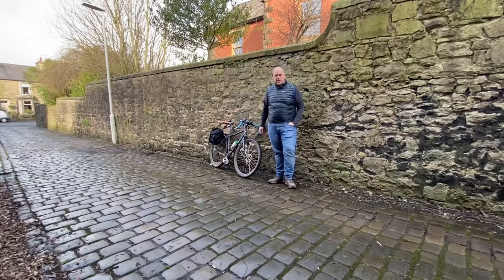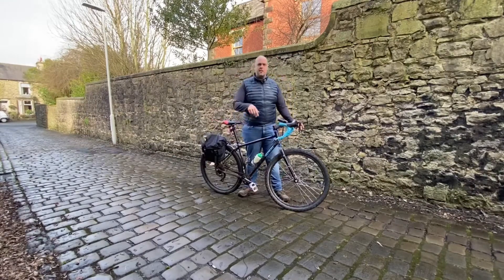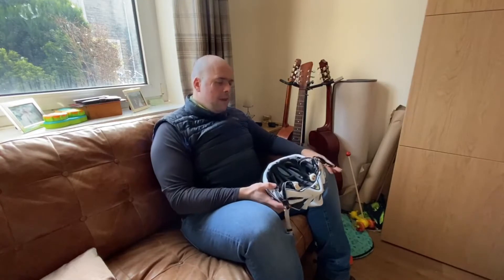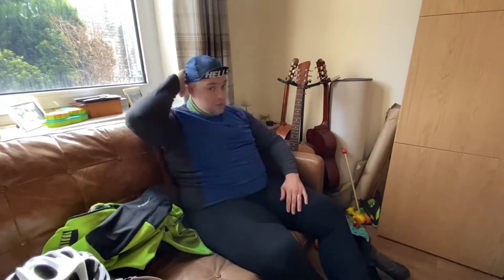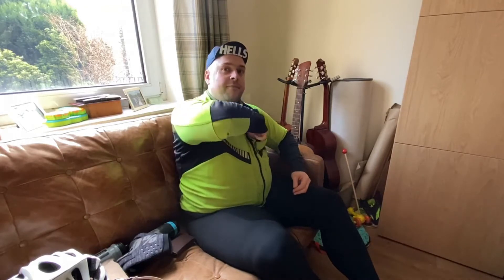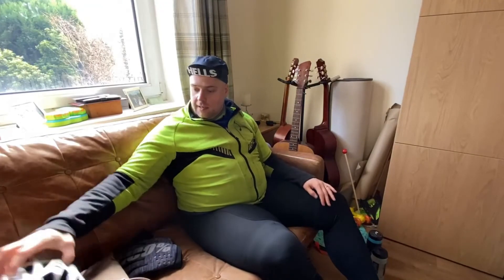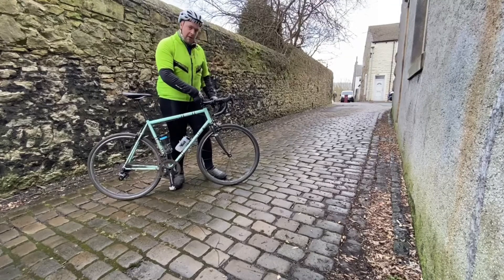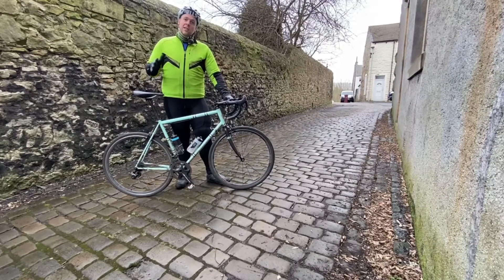Online Learning for National Standard Cycle Training: Preparing to Ride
If you are planning to cycle for transport, then doing some cycle training is a good idea.

The Department for Transport have a National Standard for Cycle Training and this series of videos cover most of the content.

We do need to get out and ride to complete the training properly, but these video tutorials are a great start and also mean that when we meet for your face to face training, we spend our time riding bikes and gaining valuable experience rather than listening to me talk about it from the roadside!